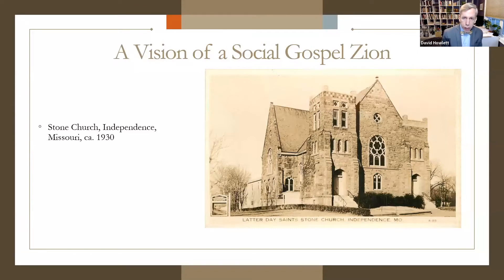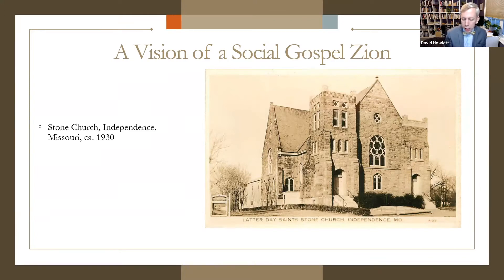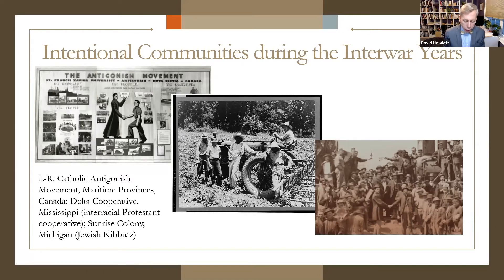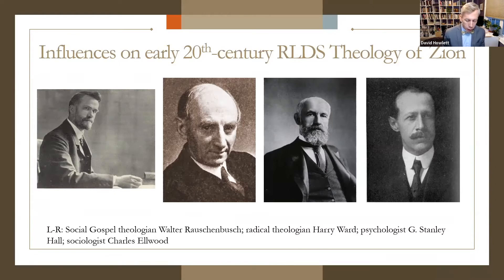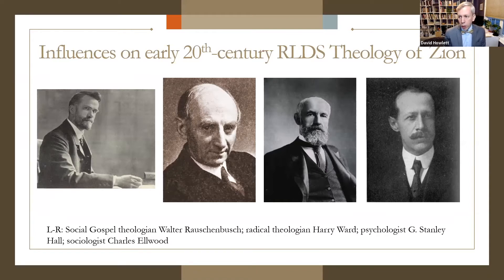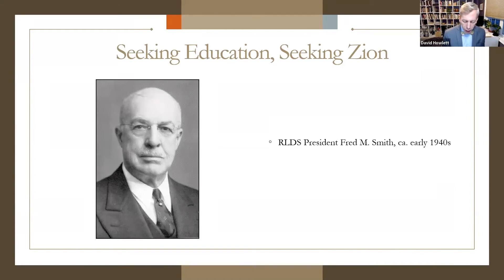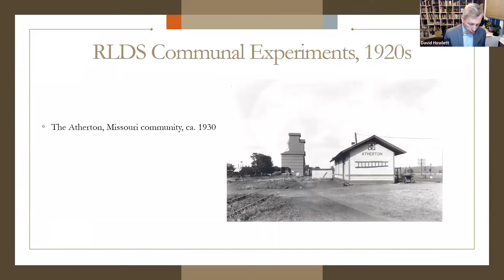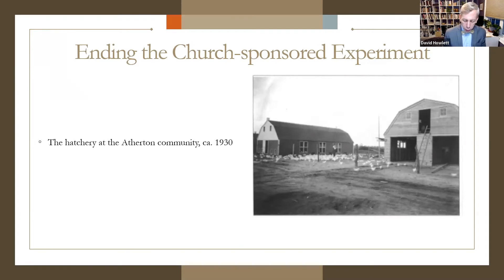"F. M. Smith, the Atherton Community, and American Communal Experiments" with David Howlett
David Howlett explores the story behind the Atherton stewardship community, an early RLDS experiment in communal living begun nearly a century ago. Nineteen families joined in shared property, labor, and worship on 2,500 acres of land purchased by the church outside of Independence, Missouri. The communal experiment was heralded as a grand success at the 1930 centennial celebration yet ended less than a decade later. David will share the story behind the church-sponsored experiment and what caused its formal closure.